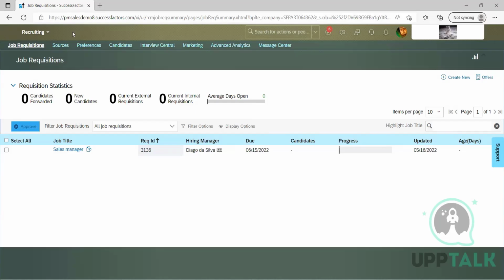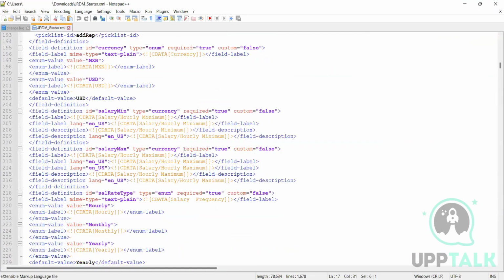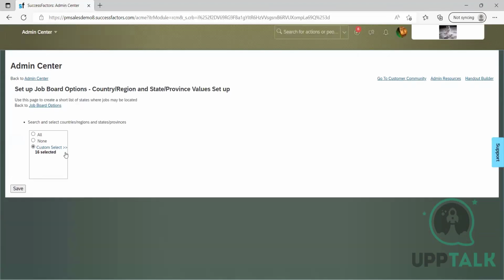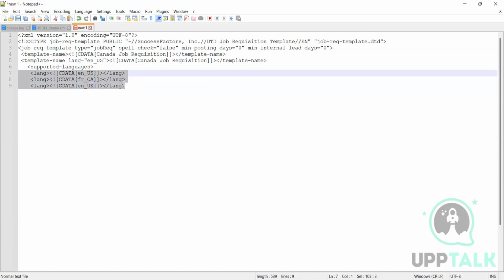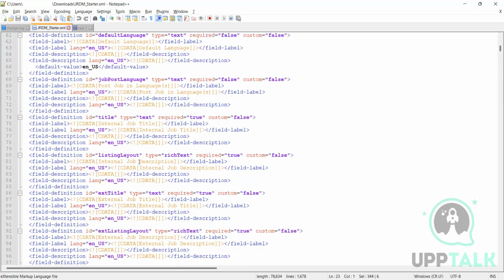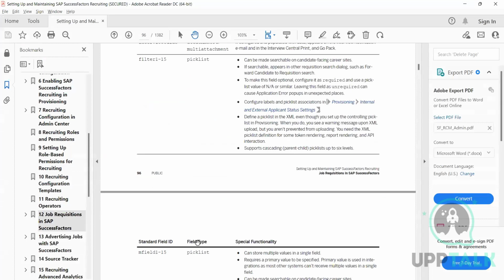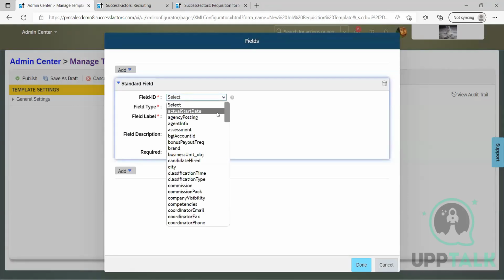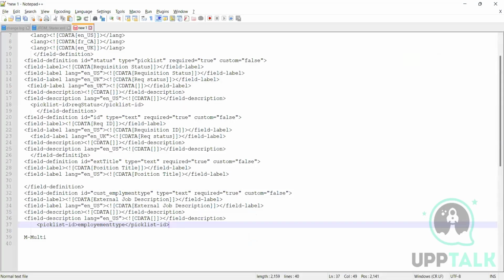SAP RCM Tutorial | RCM Module in SuccessFactors | Upptalk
SAP RCM is a powerful and comprehensive tool for managing your organization's revenue and customer relationships. In this tutorial, we'll show you how to use SAP RCM to its full potential, including how to manage customer data, create and track customer invoices, and generate reports. You'll also learn how to customize SAP RCM to fit your organization's specific needs.
In this tutorial video you will learn about SAP RCM Job Requisition.
Get with us to get trained in the SAP RCM Online Course.